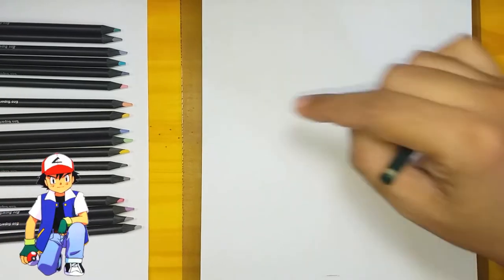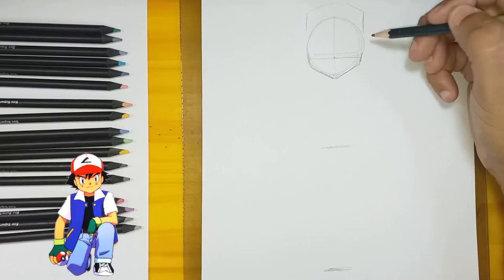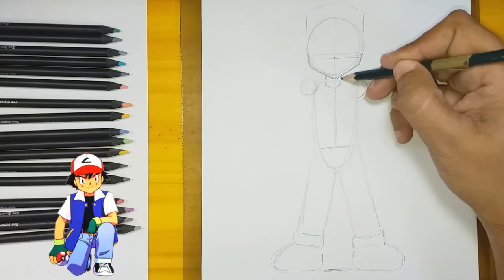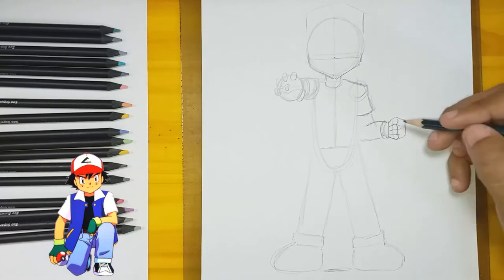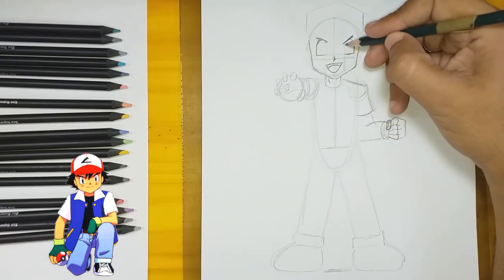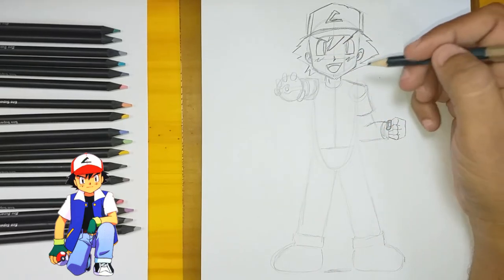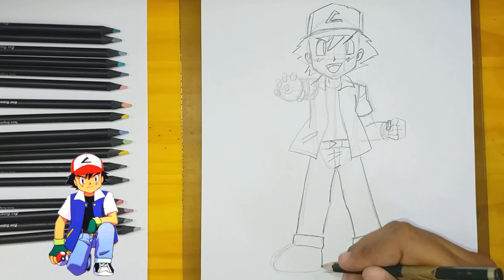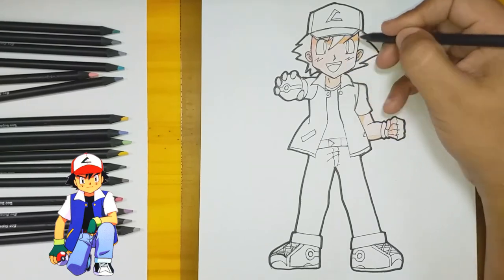How to Draw Ash Ketchum / Pokémon / Drawing Tutorial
Here's a tutorial I've been thinking of for some time. Anime characters have some very distinct characteristics that I think are great for practicing, like the hair. The hair isn't the point in this one, of course. This time I'll teach you how to draw Ash Ketchum, the 10-year-old who's been trying to be the greatest pokémon trainer for over 25 year.  I tried to make this tutorial as simple as I could so you can try it yourself. Thanks for keeping me company!